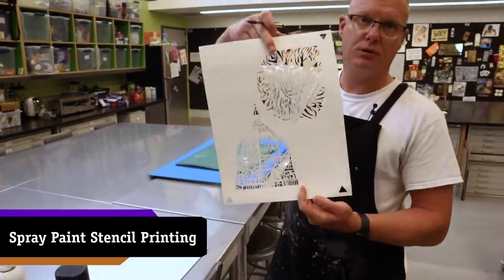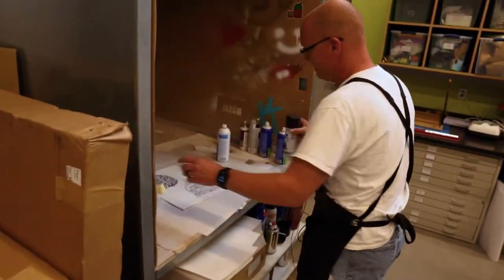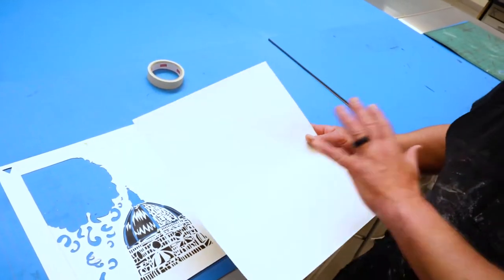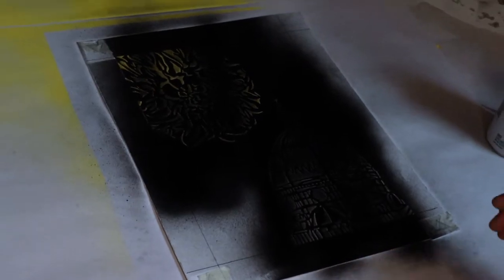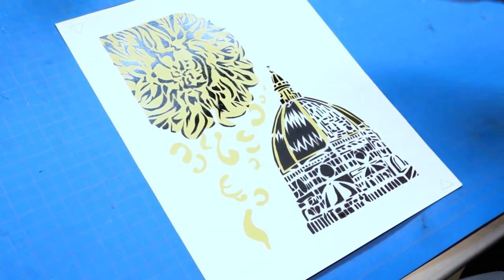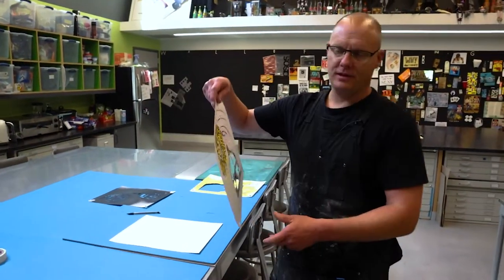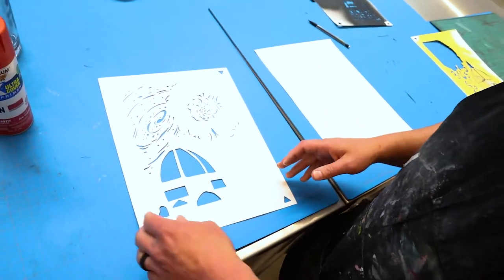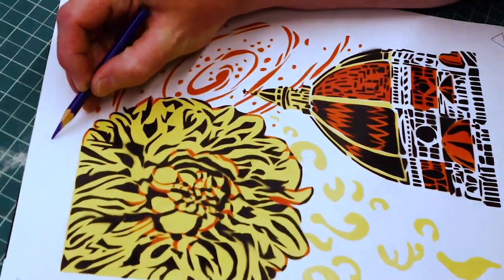Spray Paint Stencil Printing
Part two of  the spray paint stencil project for Non-traditional printmaking. This video shows proofing the key stencil to the supporting color stencils for 4 color print planning.